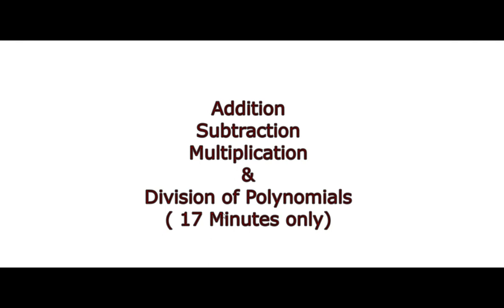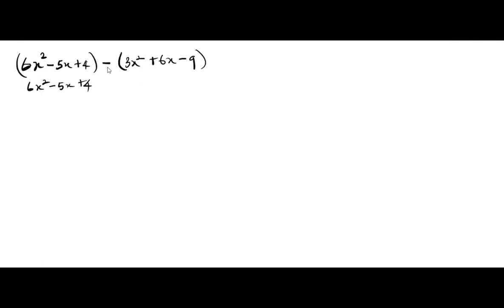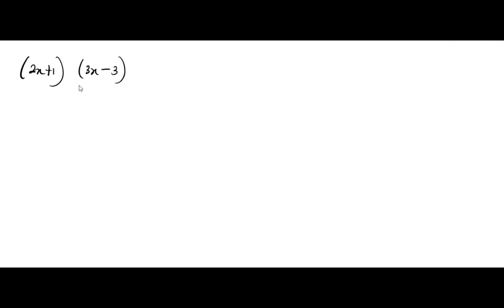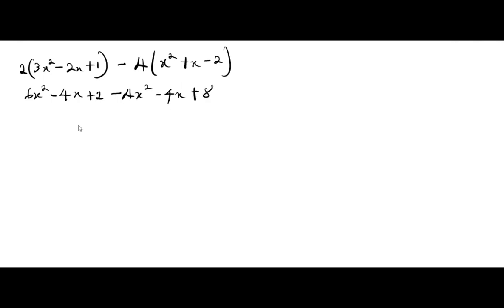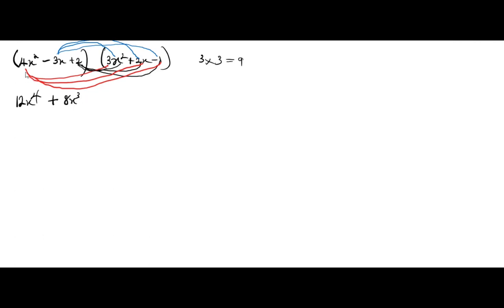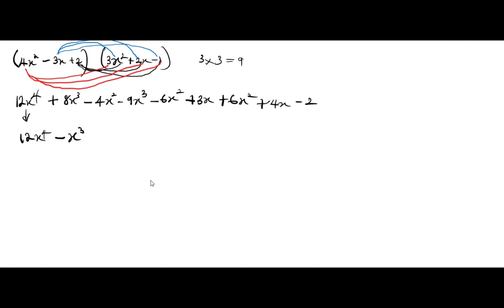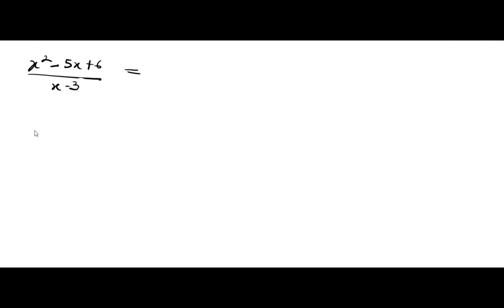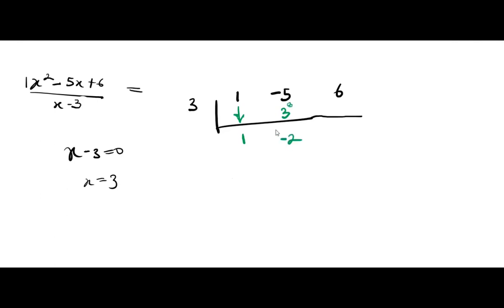Polynomial Expressions in 17 Minutes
This video tutorial explains how to simplify polynomial expressions by addition, subtraction, multiplication and division of polynomials.  It shows you how to distribute constants to polynomial expressions and how to add and subtract / combine like terms to simplify the polynomial expression.  It also contains everything you need to know about polynomial expressions.  it explains how to multiply two binomials, and two trinomials together.  In addition, this video contains a few practice problems of dividing polynomials by factoring & canceling, using long division and synthetic method of polynomial division.